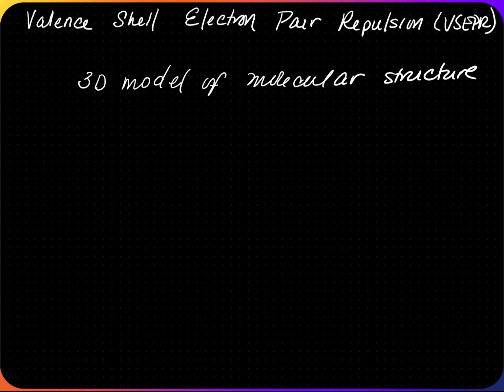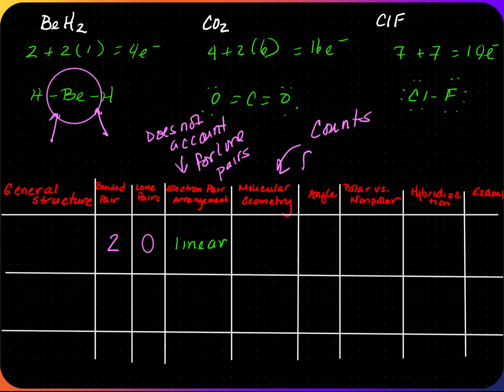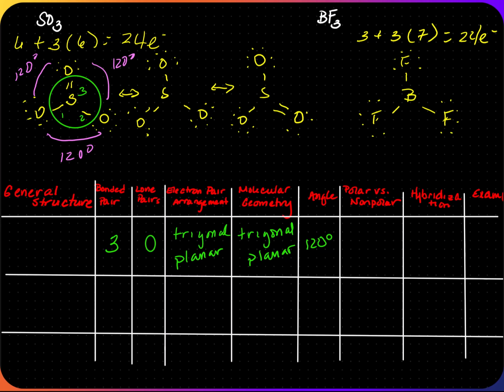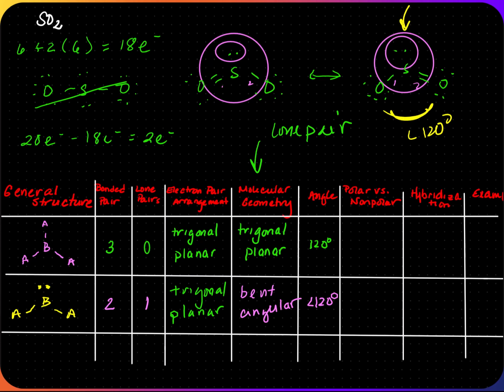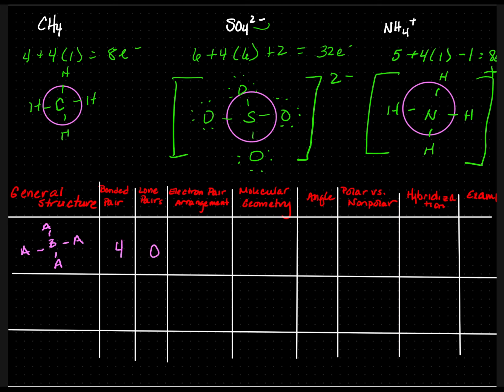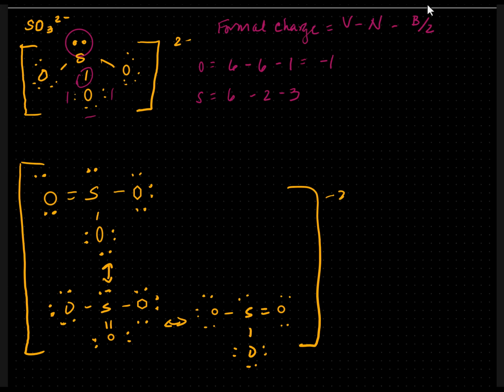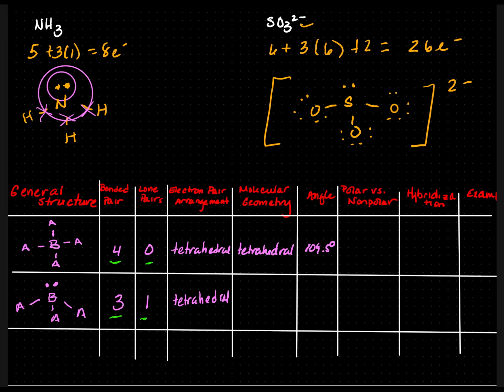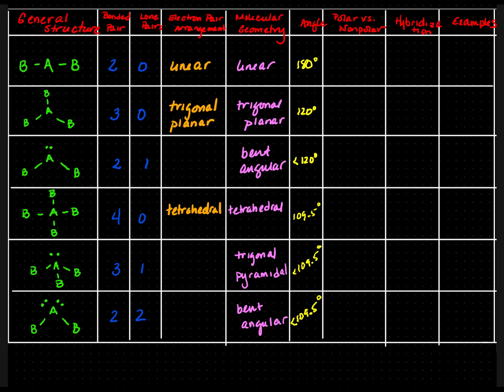5-VSEPR Part 1